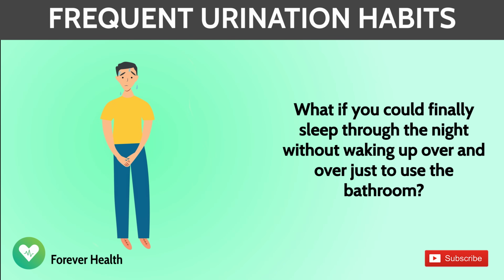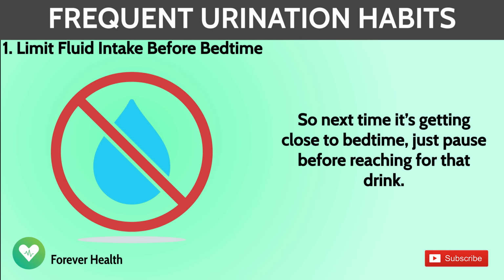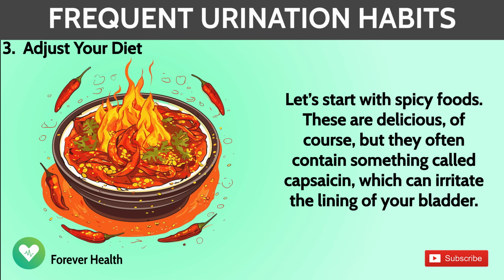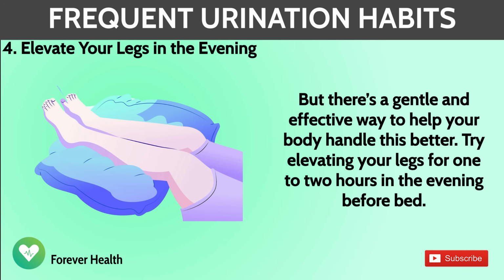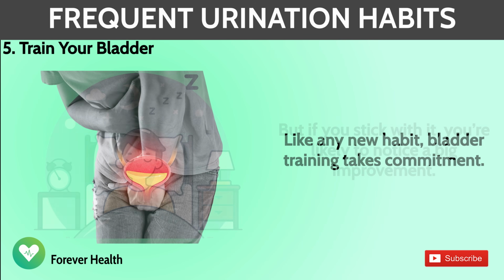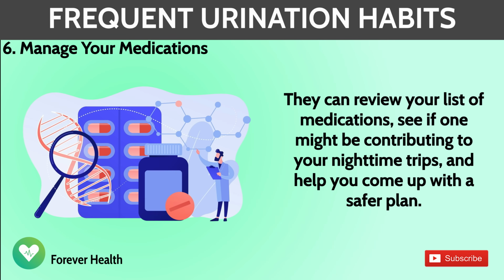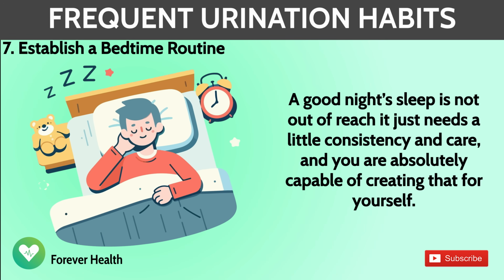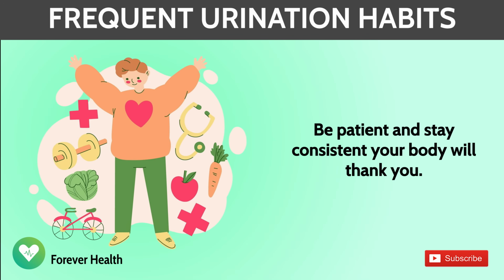Top 8 BEST Habits to Stop Frequent Urination at Night (Nocturia)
If you’re tired of waking up multiple times at night just to pee, this video is for you! 🌙🚽 In "Top 8 BEST Habits to Stop Frequent Urination at Night (Nocturia)," we break down simple lifestyle changes that can help you sleep better and avoid those annoying bathroom trips. From adjusting what you drink 🥤 to changing bedtime routines 🛏️, these tips are natural, easy, and backed by science. Whether you're dealing with an overactive bladder or just want deeper sleep, building these 8 habits can make a huge difference. 💡 Don't let nocturia mess up your nights anymore. And remember, small changes lead to big results over time. 🕒✨

Timestamps:
0:00 - Introduction
0:48 - Limit Fluid Intake Before Bedtime
2:58 - Practice Double Voiding
5:06 - Adjust Your Diet
7:21 - Elevate Your Legs in the Evening
9:49 - Train Your Bladder
12:00 - Manage Your Medications
14:25 - Establish A Bedtime Routine
16:41 - Stay Active During the Day
18:55 - Conclusion

CREDIT For GRAPHICS:
▪ Graphics:  Freepik, Pngfree, Vecteezy, Envato elements. Image(s) used under a free license